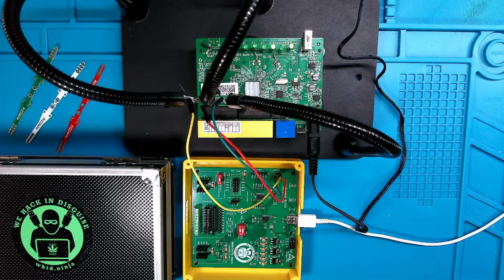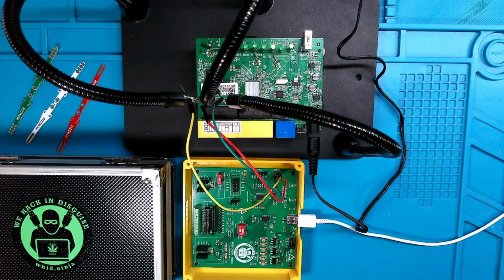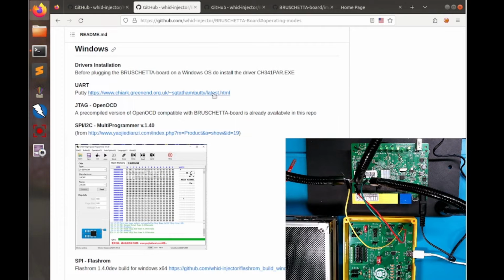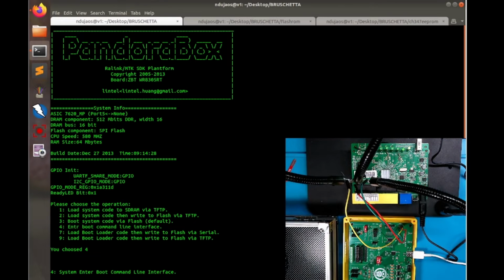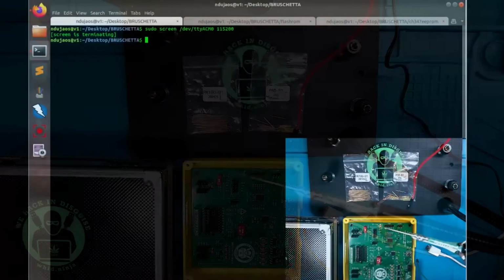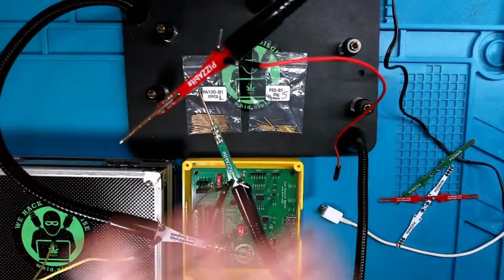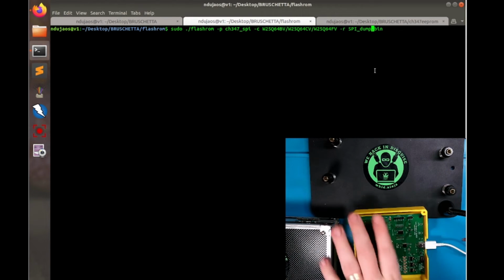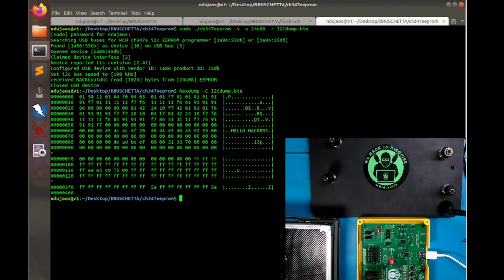🍕PIZZAbite & BRUSCHETTA-board: The Hardware Hacking Toolkit you need for your own Lab! 🇮🇹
For more information about BRUSCHETTA-board and PIZZABite... OR their Github repos
BRUSCHETTA-board is the latest device of the so-called WHID's CyberBakery family. It all started in 2019 from a personal need. The idea was to have a board that could gather in one single solution mutliple tools used by hardware hackers to interact with IoT and Embedded targets. It is the natural evolution of the other boards already presented in the past at BlackHat Arsenal: Focaccia-Board, Burtleina-Board and NANDo-Board. It has been designed for any hardware hacker out there that is looking for a fairly-priced all-in-one debugger & programmer that supports: UART, JTAG, I2C & SPI protocols and allows to interact with different targets' voltages (i.e., 1.8, 2.5, 3.3 and 5 Volts!).
PIZZAbite is a cheaper and open-hardware version of a commercial PCB holder, perfect for probing & holding your PCB while soldering or inspection. The PIZZAbite PCB probes are mounted on flexible metal arm and a powerful magnet in the base for easy positioning. The one of the kind "lift and drop" function takes away the need for annoying and complicated set screws. Thanks to the extreme flexibility of the arms connected to the PIZZAbite PCBs, the compressible needle (a.k.a. PogoPin) maintain constant pressure at the probing point so even if the board is bumped into the probe tip will always stay in position.

𝐖𝐀𝐍𝐍𝐀 𝐁𝐄𝐂𝐎𝐌𝐄 𝐀 𝐂𝐄𝐑𝐓𝐈𝐅𝐈𝐄𝐃 𝐇𝐀𝐑𝐃𝐖𝐀𝐑𝐄 𝐇𝐀𝐂𝐊𝐄𝐑?
The Offensive Hardware Hacking Training is a Self-Paced training including Videos, a printed Workbook and a cool Hardware Hacking Kit. And... you get everything shipped home Worldwide!